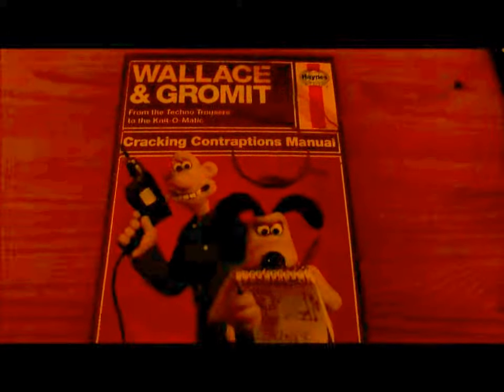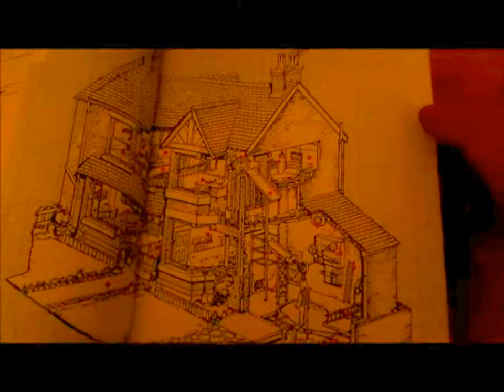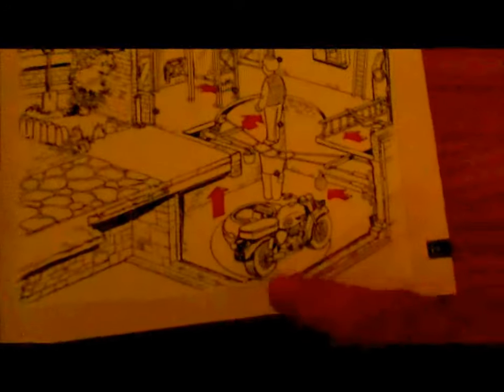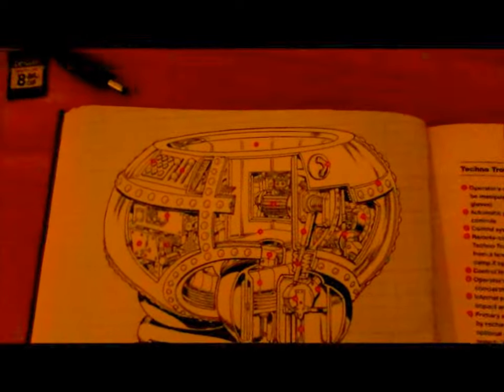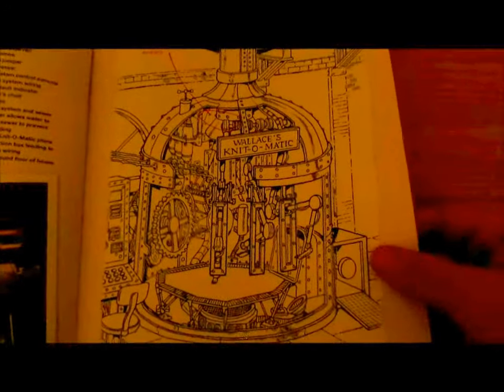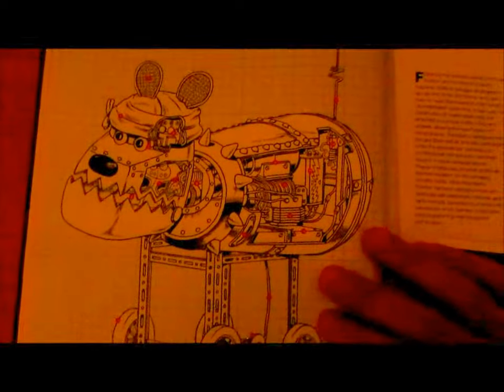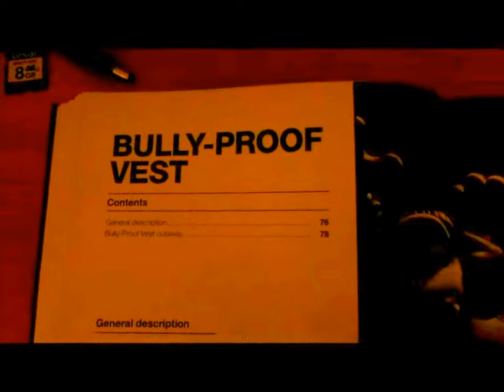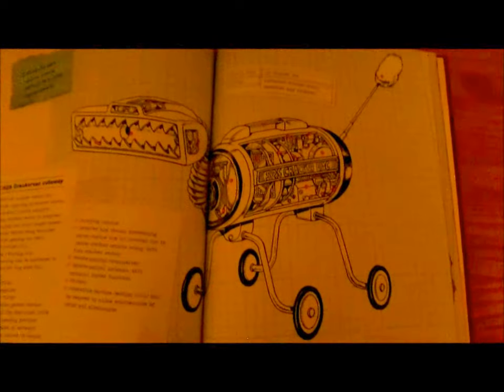Haynes Manual ~ "Wallace & Gromit Cracking Contraptions Manuals" (Part 1)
Part 1 of my book reviews of Wallace & Gromit Cracking Contraptions Manuals, as published by Haynes with co-operation of Aardman Animations.

Part 1 features the following contraptions:
* 62 West Wallaby Street
* Bed Launcher & Auto Dresser
* Rocket
* Jam Ballista
* Techno Trousers
* Porridge Cannon
* Knit-O-Matic
* Preston's Mutton-O-Matic
* Preston the Cyber Dog
* Motorcycle & Sidecar
* Austin A35 Van (A Matter Of Loaf & Death version)
* Top Bun Bakery Forklift Truck
* Autochef
* Bully-Proof Vest
* Christmas Card-O-Matic
* 525 Cracker Vac